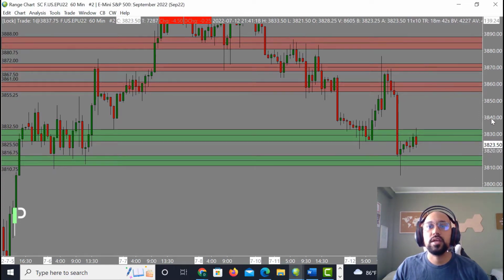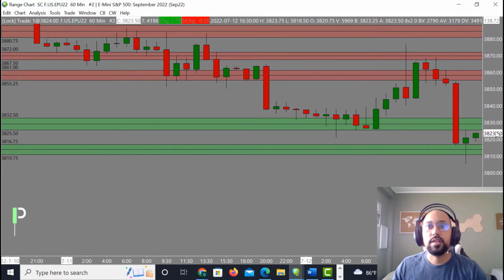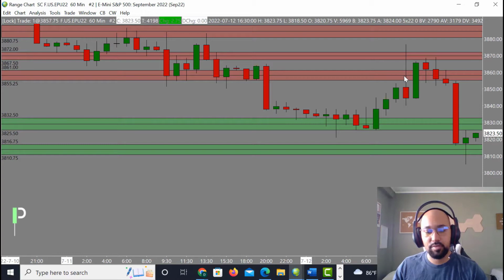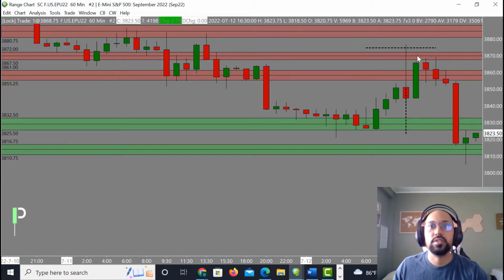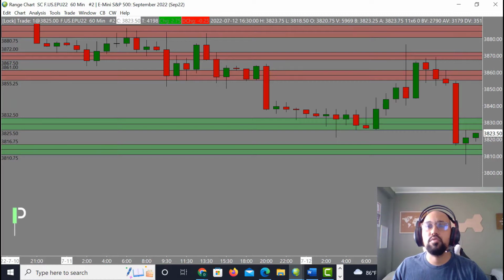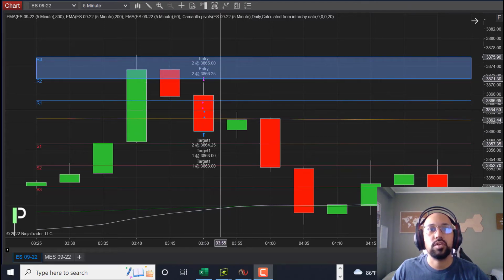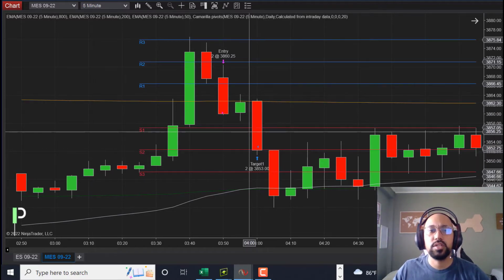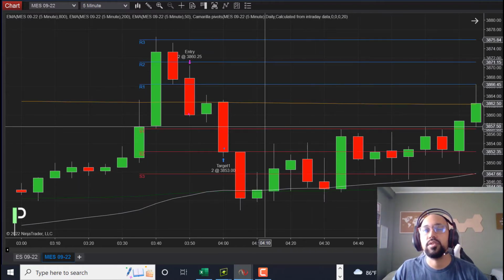Trade Session Review with David Pagan | July 12 US Session | Pure Structure Trading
In this video we review trades taken during the July 12 US trading session. The secret to trading for a profession is having a repeatable process that can be followed on a daily basis. This allows us to remain unemotional about wins or losses and focus on playing out the probabilities of a specific setup.

If you would like to learn more about how to day trade futures safely and professionally then subscribe to the Pure Structure Trading channel where we share day trading strategies that can help you in your journey to becoming a professional trader.